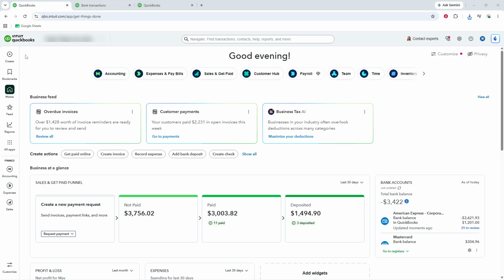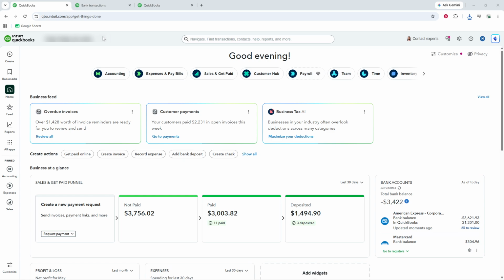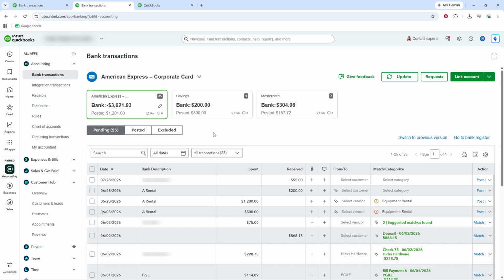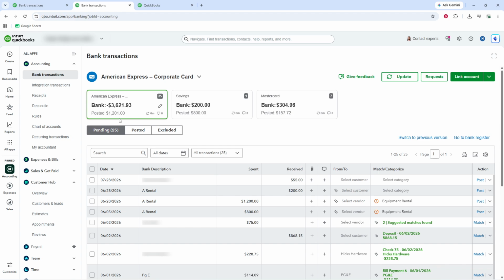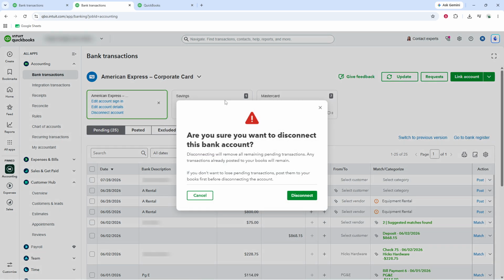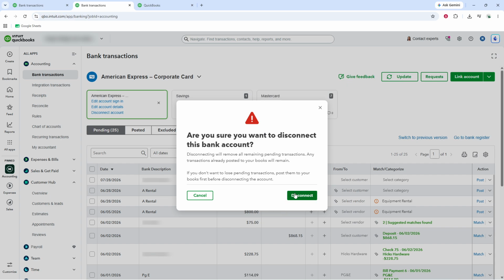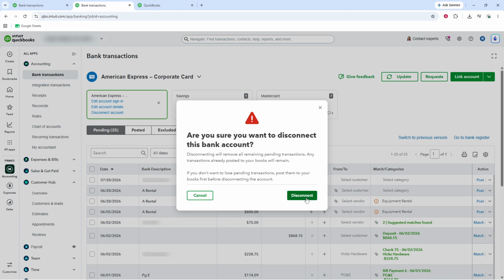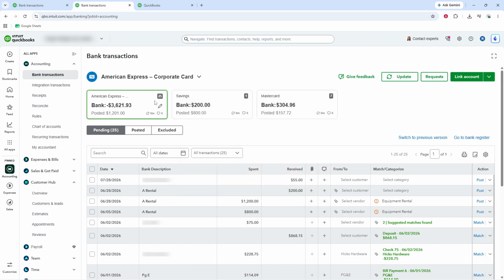How to Disconnect or Remove a Bank Account from QuickBooks Online [2026 Full Guide]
In today’s video, I'll show you how to disconnect or remove a bank account from QuickBooks Online step by step. Whether you're replacing a bank account or removing an unused connection, this guide will help you safely disconnect your account.

You'll learn how to disconnect bank feeds, remove linked accounts, manage banking settings, and keep your QuickBooks records organized.